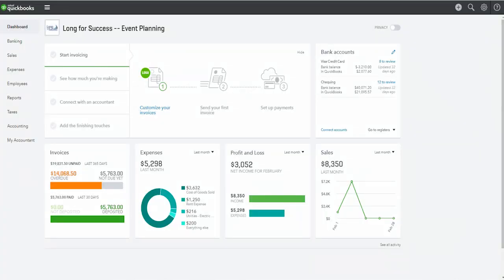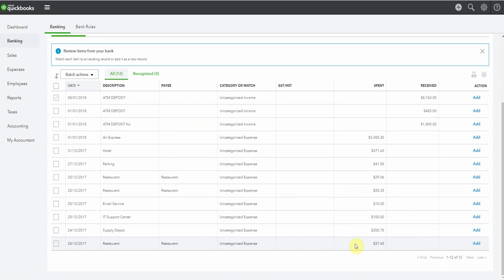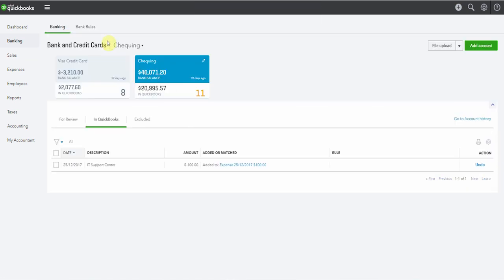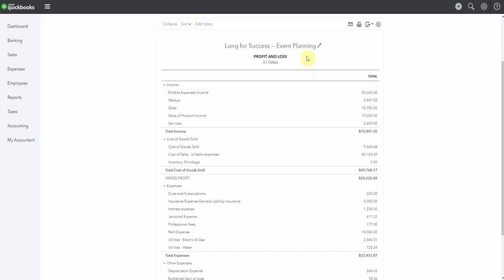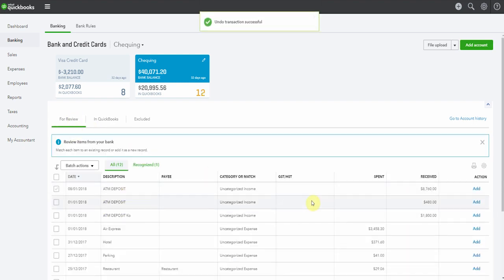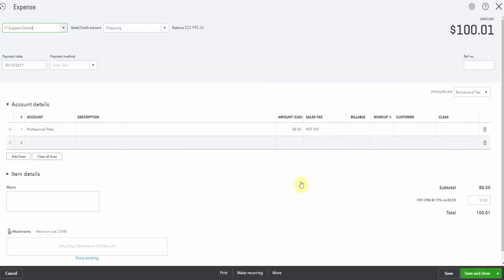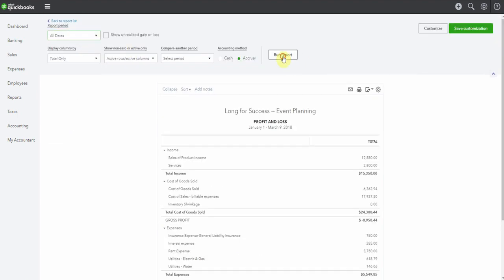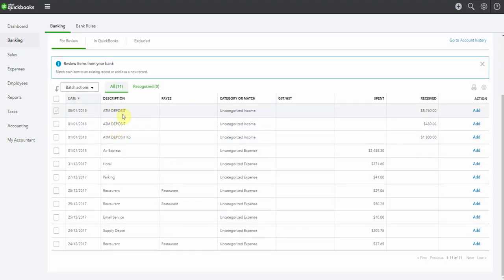How to Match Bank Feed Transactions in QuickBooks Online (Avoid Common Mistakes)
Not sure when to “add” or “match” a transaction in QuickBooks Online? Getting this wrong can lead to duplicate expenses, incorrect bank balances, and inaccurate sales tax reports.

In this video, I walk you through how to match imported transactions from the bank feed in QuickBooks Online, how to troubleshoot missing matches, and how to correct common issues.

Topics Covered:

 • When to “Add” vs. “Match” transactions
 • Why some transactions don’t auto-match
 • What happens when you choose the wrong option
 • How to keep your bank feed clean and accurate